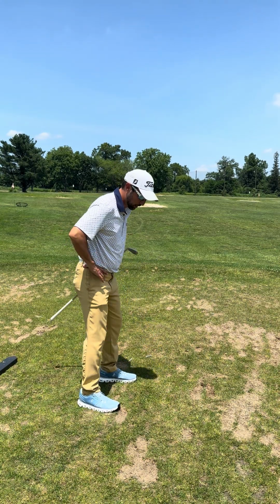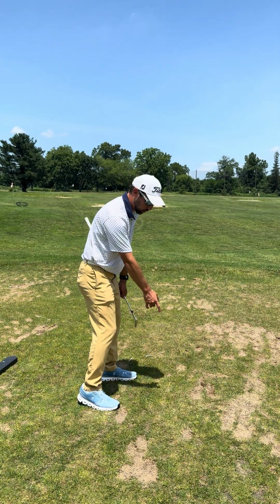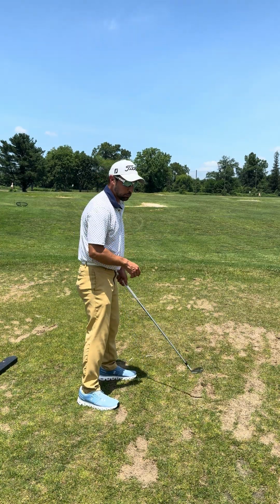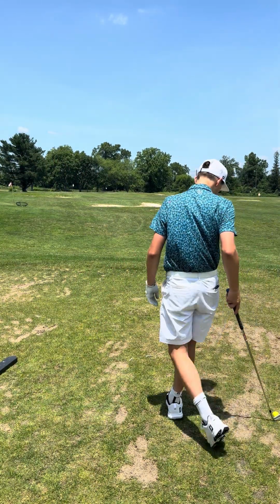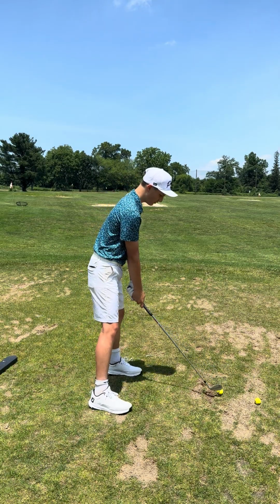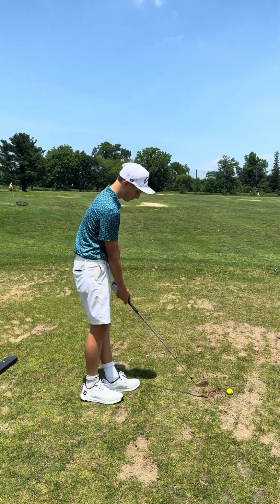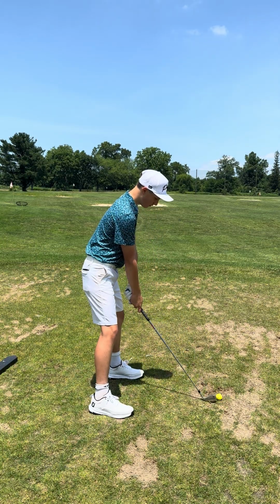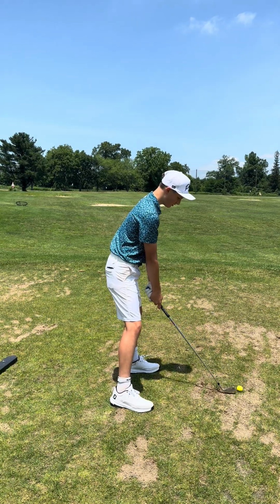LIVE GOLF LESSON discussing GROUND REACTION FORCES with high school golfer Christian!!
Check out this LIVE LESSON with high school golfer, Christian! Stay until the end to see him exaggerate and COMPLETELY change his contact!

We covered his slightly unorthodox “swing trigger” that he uses to start his swing. Next we discussed how to effectively use the ground properly in the swing. Also learned the importance of proper hip position at setup to encourage better rotation and bends throughout his swing. The key to improvement is EXAGGERATION and he does that very well at the end of the video!!!